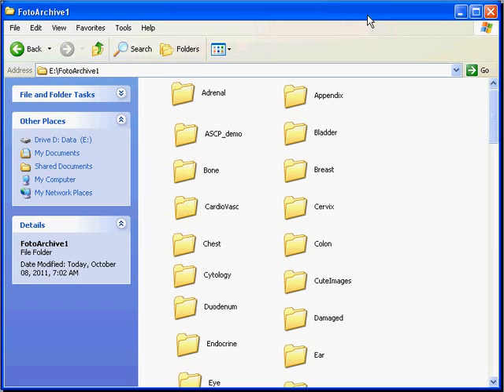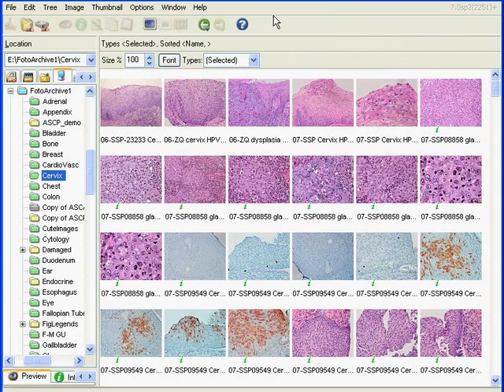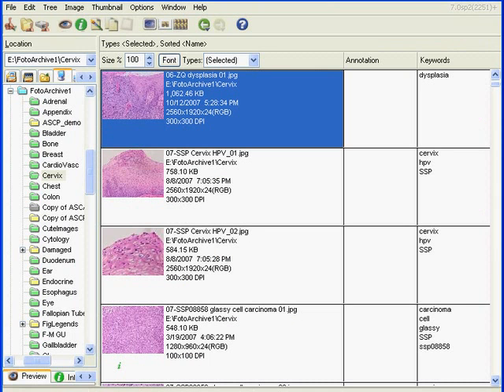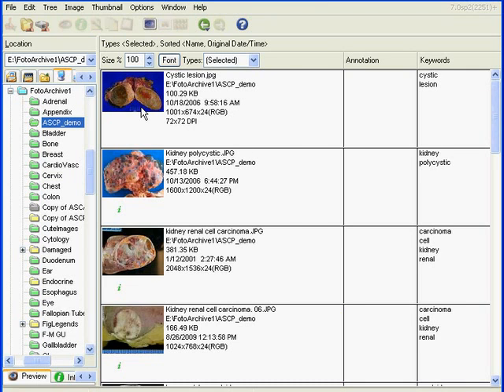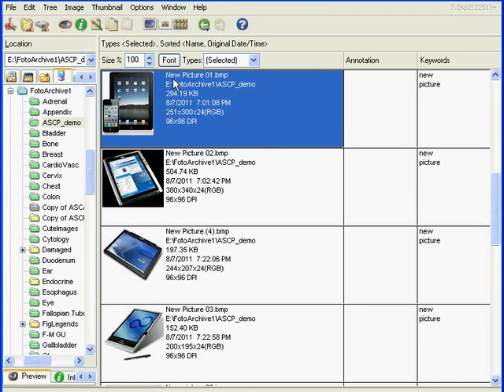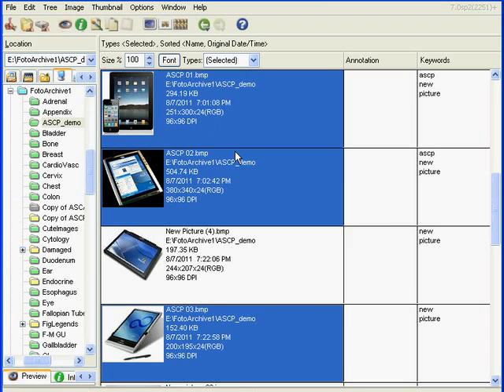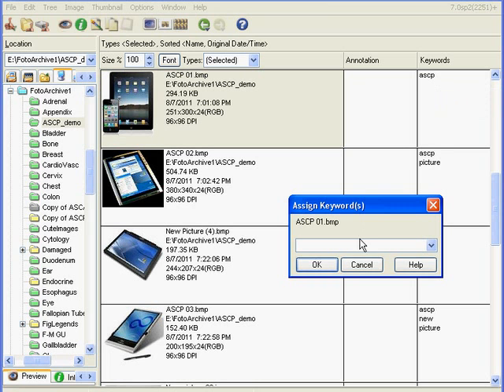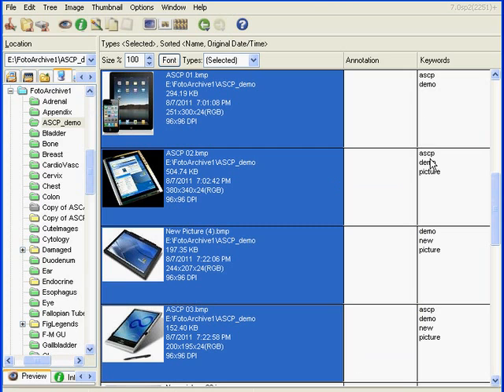Organize Images for effective search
There is a popular saying: “if you cannot find what you need when you need it, then it is useless.”  This two-video series shows how to organize and search images on your internal network or your computer.
Part-1. How to This video shows how to use a simple software tool to tag your images so that they all can be easily found.